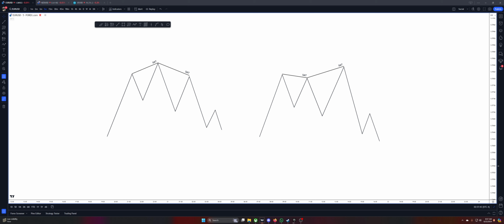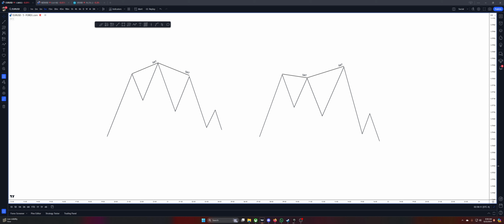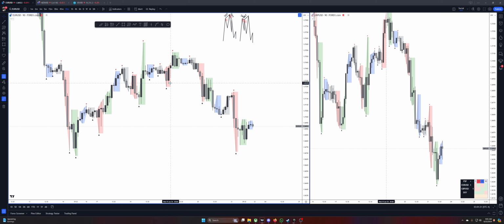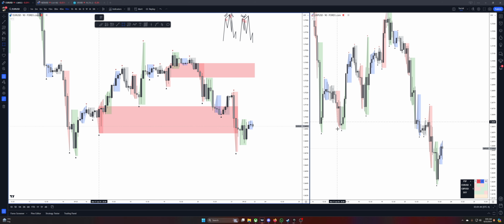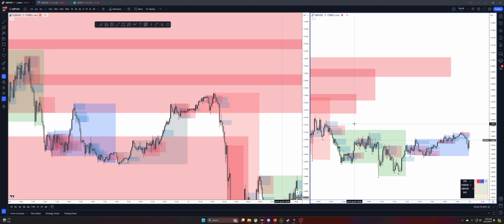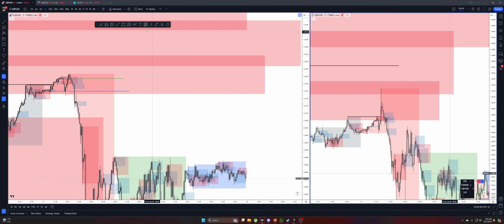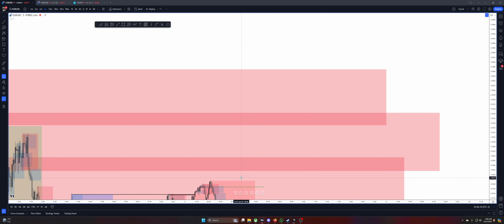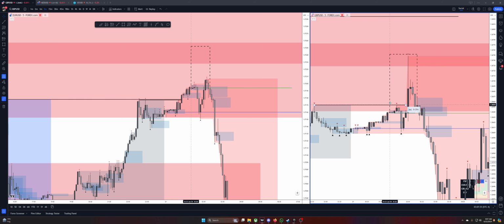Confirm Your SMT With Precision Swing Point